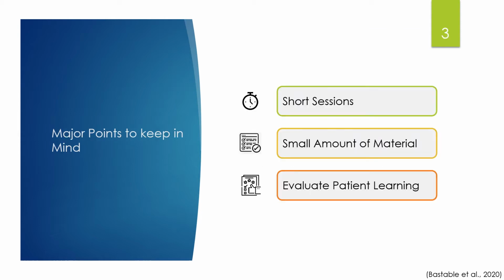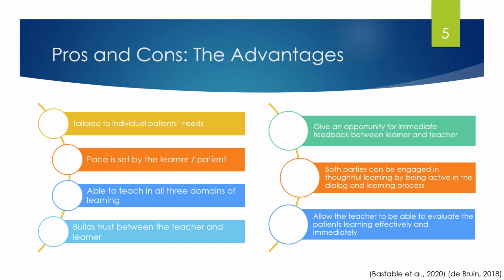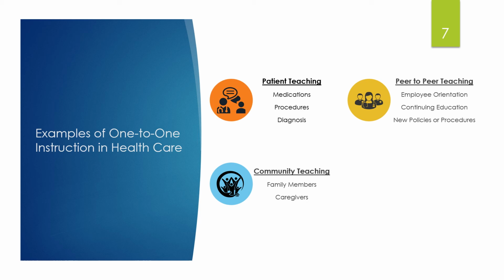One to One Instruction